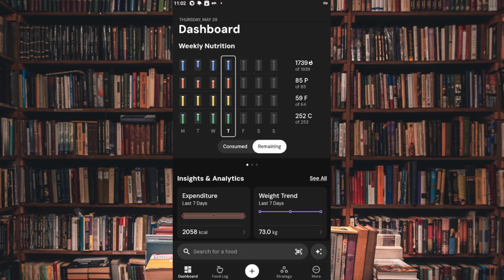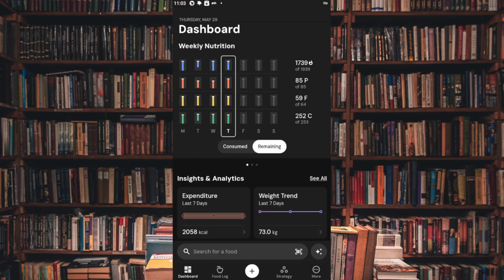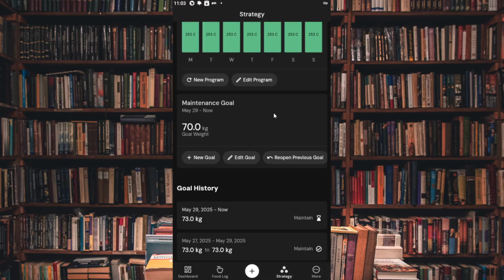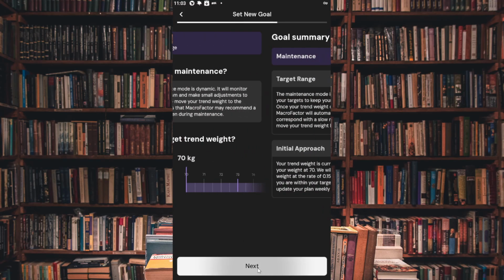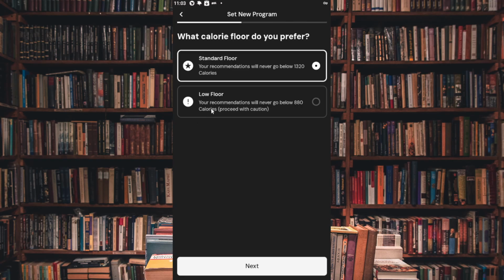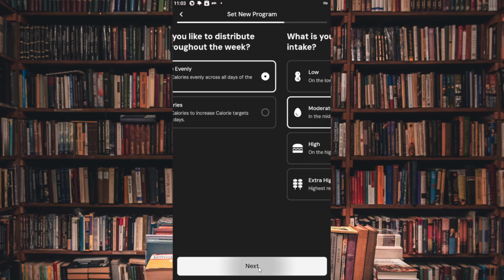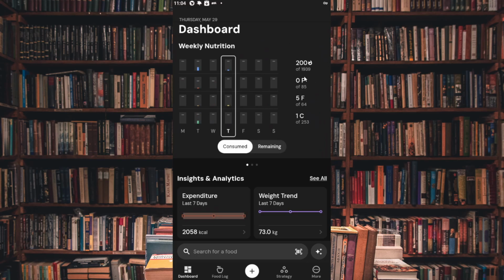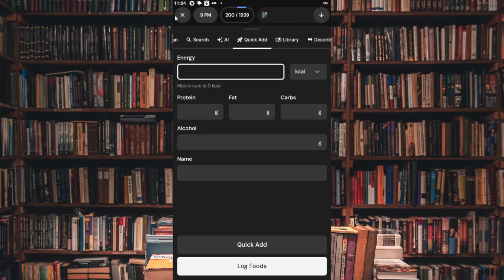How To Switch to Energy Balance Mode in MacroFactor Tutorial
Today we talk about switch to energy balance mode in macrofactor,how to build muscle fast,how to switch to energy balance mode in macrofactor,macrofactor,macrofactor app,macrofactor tutorial